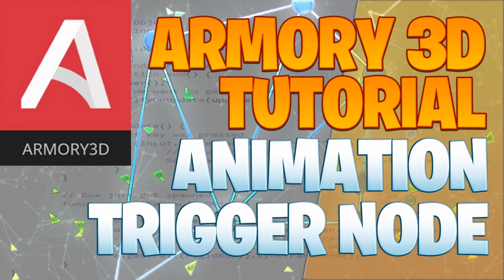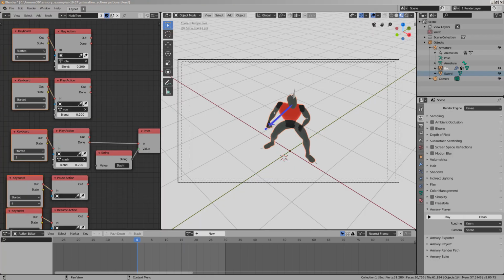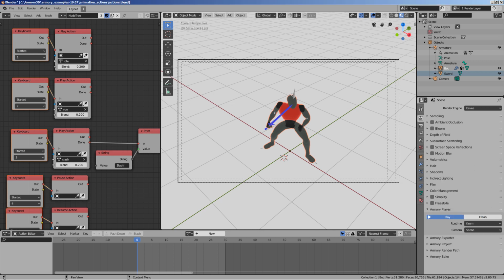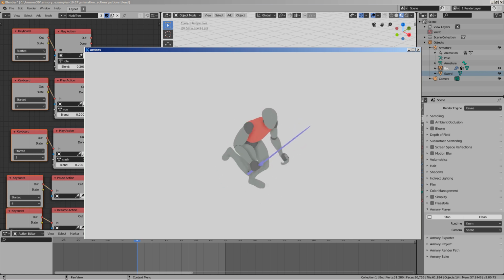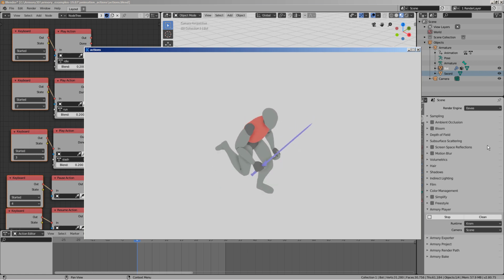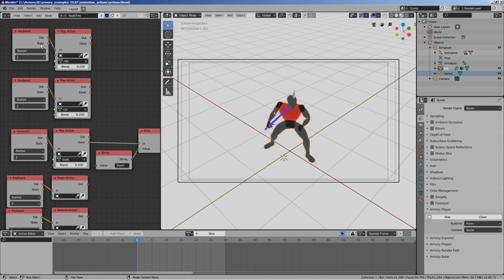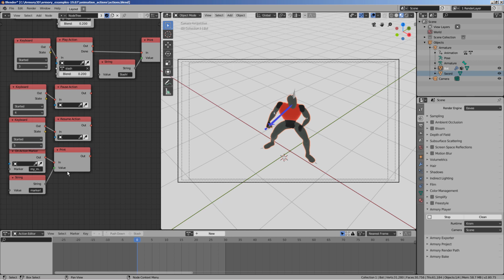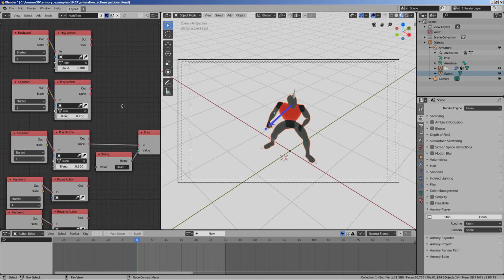Animation trigger node - Armory 3D Tutorial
In this tutorial, we'll learn how to trigger an animation by using keyboard or mouse.

The animation example file can be downloaded from here.

The rest of the example files can be downloaded from here.